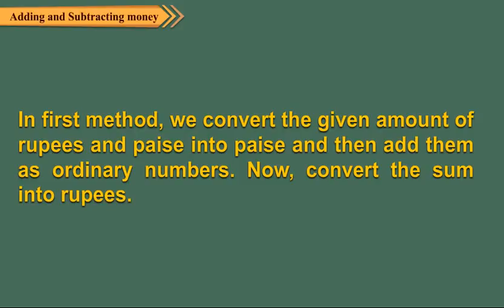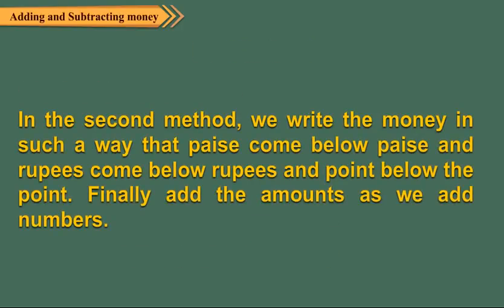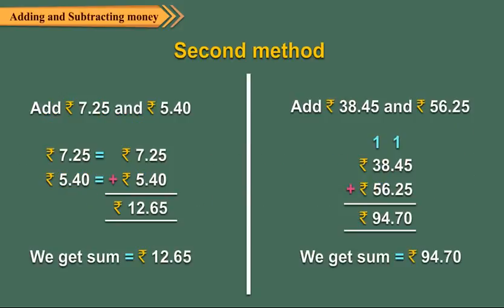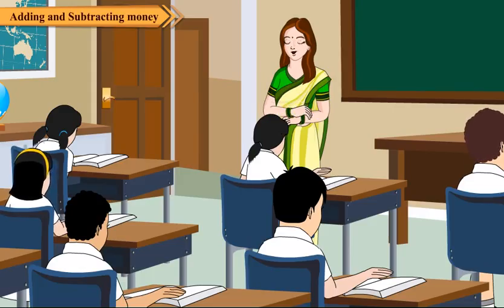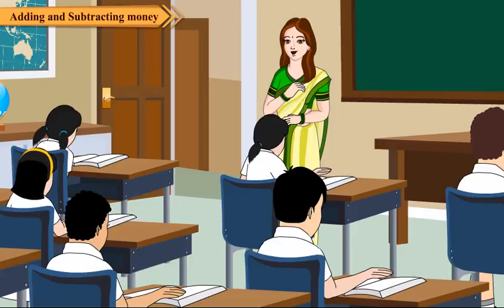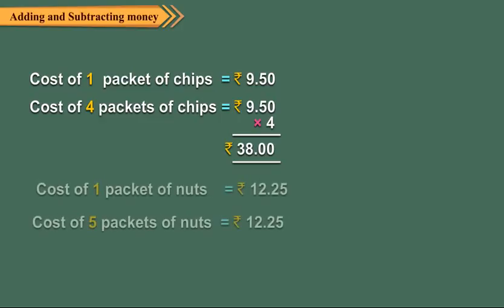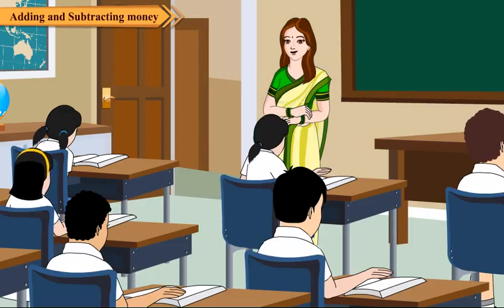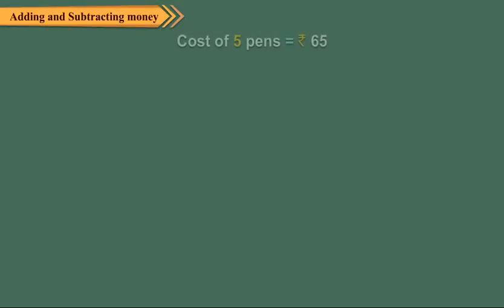Adding and Subtracting money